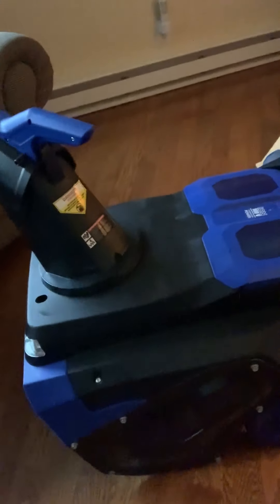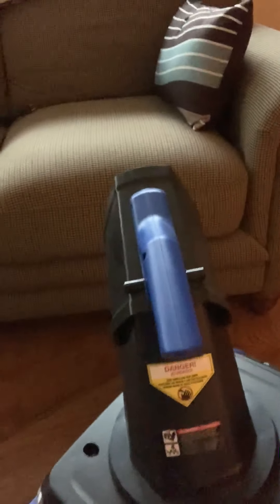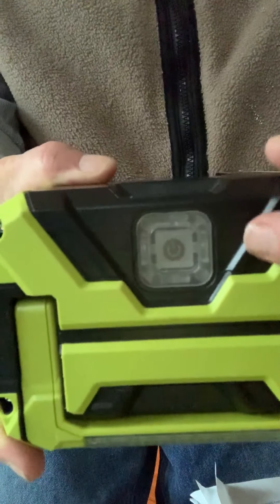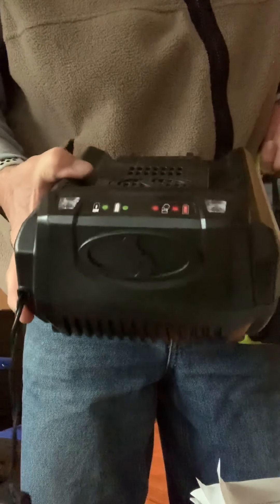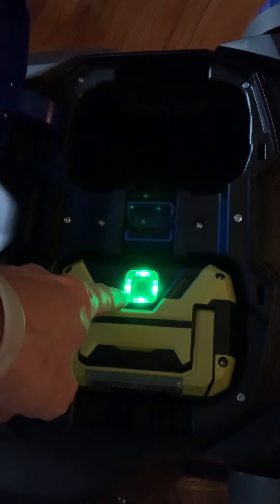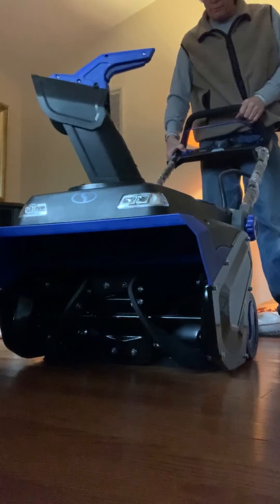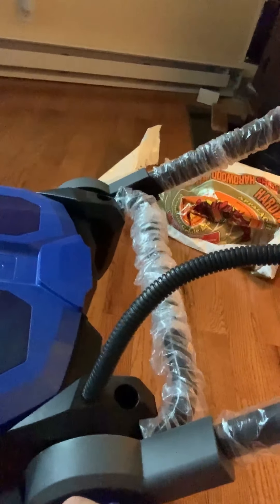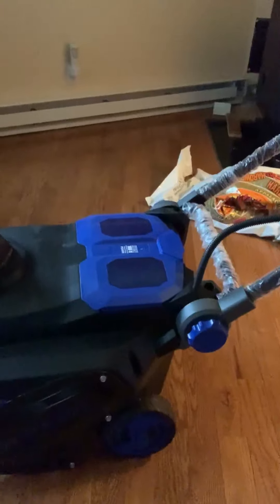Snow joe snow blower 100 volt battery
Snow Joe’s complete line of electric snow blowers, cordless electric snow blowers, snow throwers, and electric snow shovels will help you quickly clear driveways, walkways and more. Whether you’ve just moved into your first home, or are seeking to update your old equipment to the latest and greatest in snow removal technology Snow Joe has a model to fit your needs. Snow Joe's snowblowers are top rated in all categories because they offer unmatched price and performance backed by the best warranties in the industry.